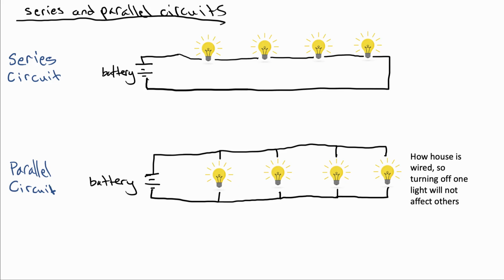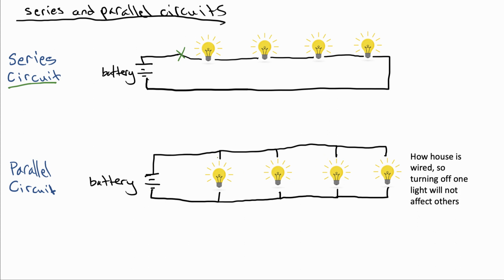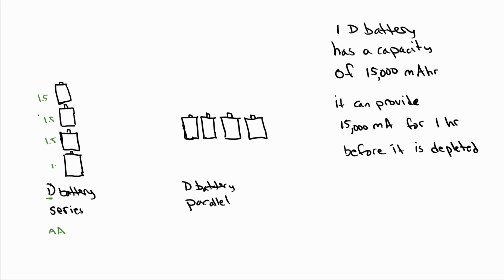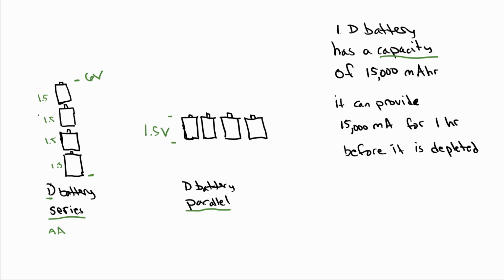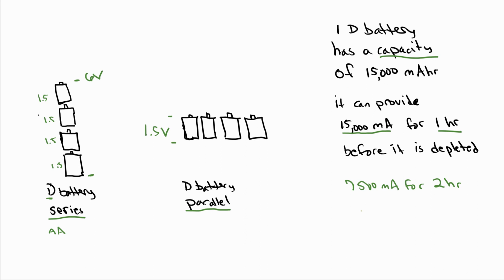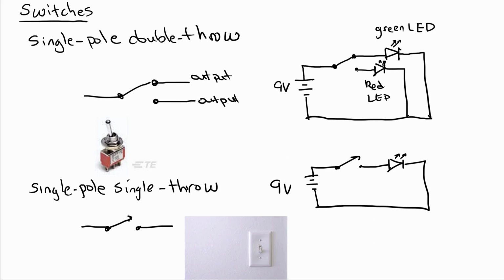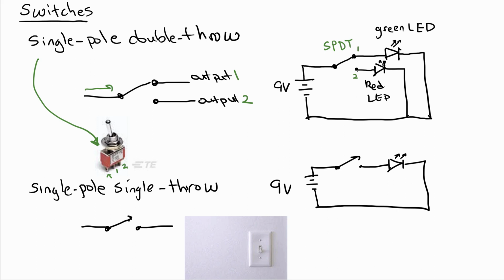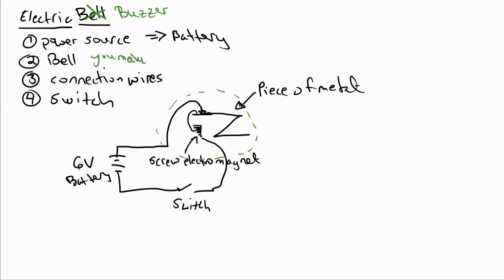series and parallel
what is a series circuit and what is a parallel circit